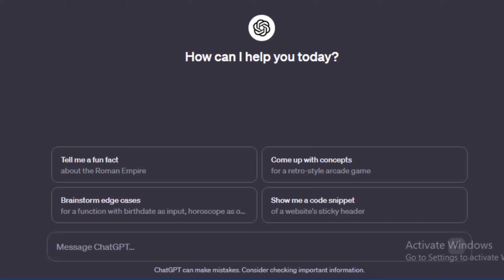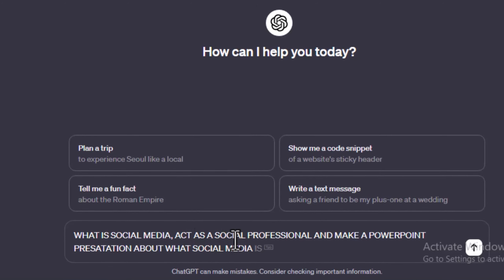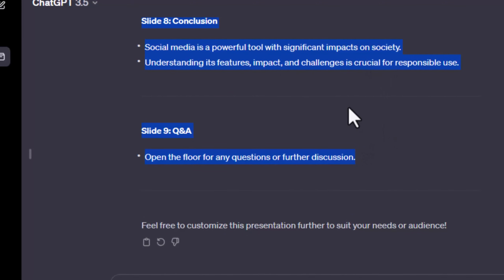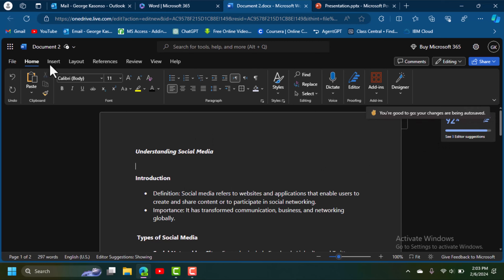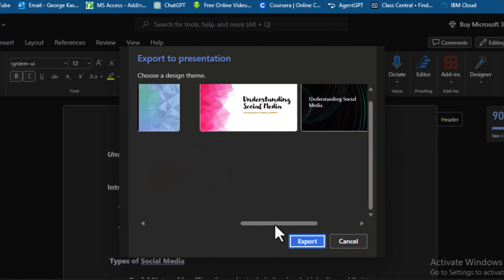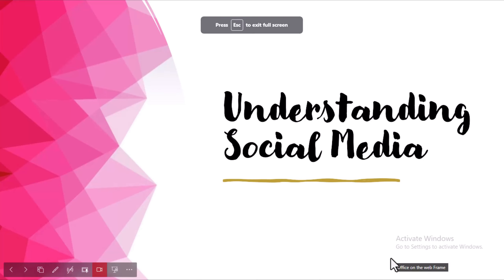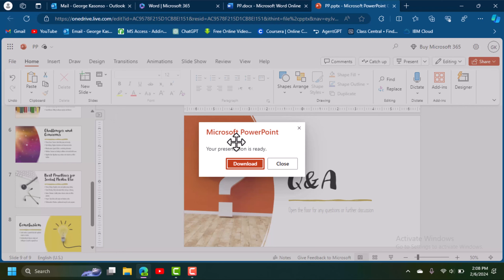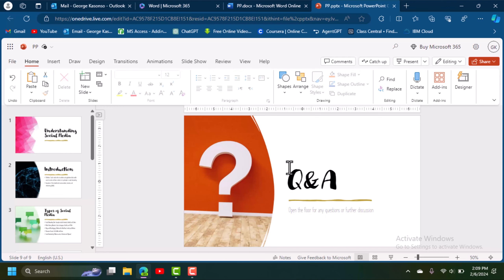Make Stunning PowerPoint Presentations with ChatGPT!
ChatGPT can be a valuable tool to support the content creation process for a PowerPoint presentation, providing inspiration, research assistance, language refinement, and visual aids to help you create a compelling and effective presentation.

Microsoft 365 Personal
McAfee Total Protection 2024
Norton 360 Platinum (2024 Ready)
Webroot Antivirus Software 2024
iolo - System Mechanic Pro
Crucial SSD MX500 1TB 3D NAND SATA 2.5 Inch Internal SSD
BenQ GW2283 Eye Care 22 inch IPS 1080p Monitor | Optimized for Home & Office with Adaptive Brightness Technology
Acer Aspire 5 Slim Laptop, 15.6 inches Full HD IPS Display, AMD Ryzen 3 3200U, Vega 3 Graphics, 4GB DDR4, 128GB SSD, Backlit Keyboard, Windows 10 in S Mode, A515-43-R19L, Silver
Laplink PCmover Ultimate 11 | Moves your Applications, Files and Settings from an Old PC to a New PC
Plugable USB 3.0 Transfer Cable
Plugable USB 3.0 Universal Laptop Docking Station Dual Monitor for Windows and Mac
PC Monitor
PC Speaker
Wireless Mouse
Wireless Keyboard and Mouse Combo

This video is only made for educational and entertainment purposes, so please don't misuse it. As well as only follow the instruction, visual or verbal on the video at your own risk, we will not be held responsible for any loss or damage. As a part of the YouTube Community, we have not used or recommended using anything against the will of YouTube TOS. As well as we are not used or recommend anything harmful or dangerous in this video. Thank you.

Video Title: Create Stunning PowerPoint Presentations with ChatGPT